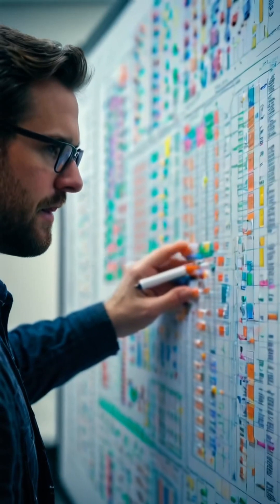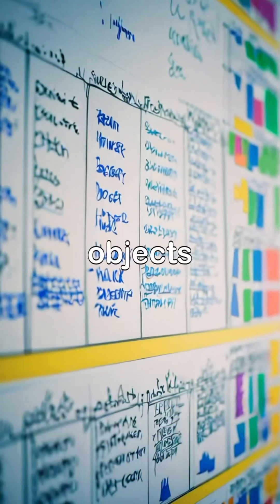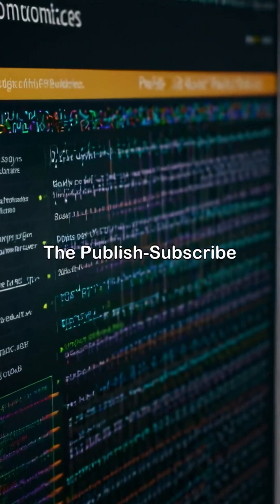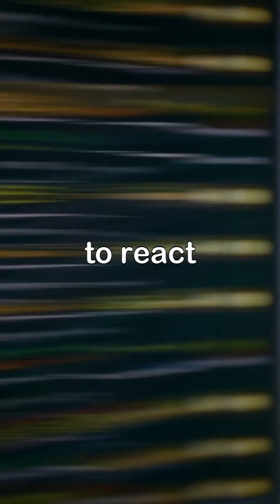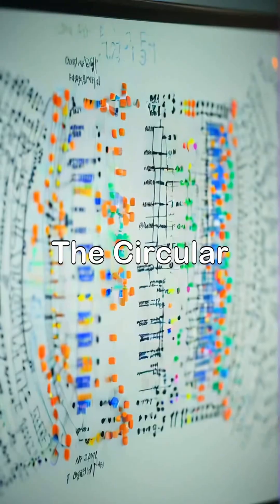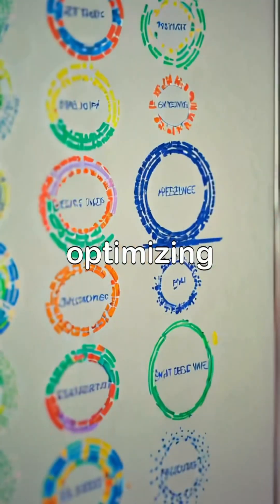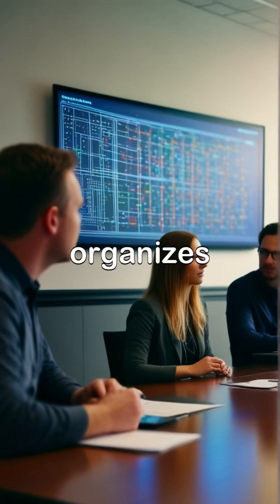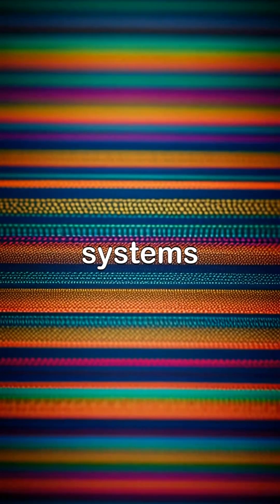Design Patterns for Embedded C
Explore essential design patterns in Embedded C that enhance coding practices and optimize system efficiency. This video covers critical strategies such as the Singleton, State Machine, and Observer patterns, alongside practical demonstrations by skilled software engineers.

Additionally, learn about managing data streams with the Circular Buffer and organizing code through the Layered Pattern.

Finally, discover the importance of the Interrupt-Based Pattern in real-time applications. Enhance your understanding and skills in embedded system design with these valuable insights!